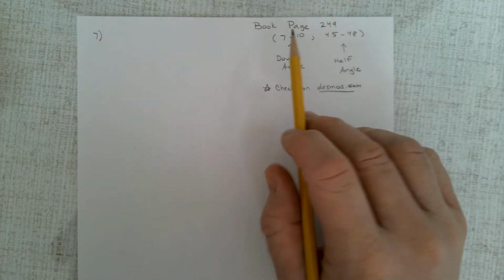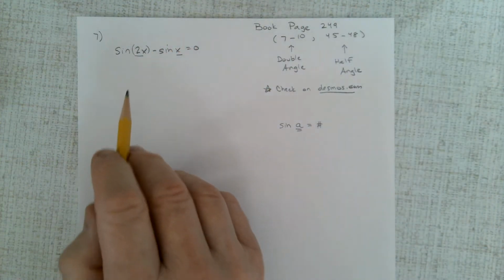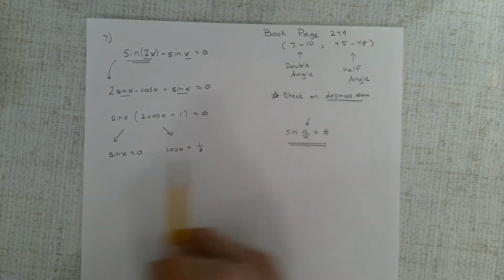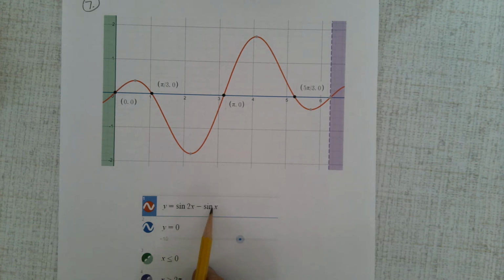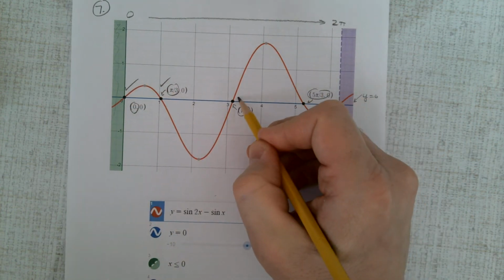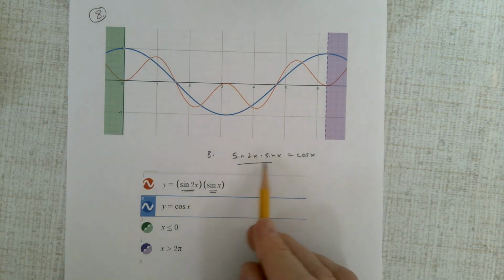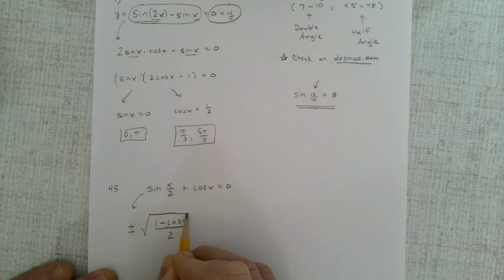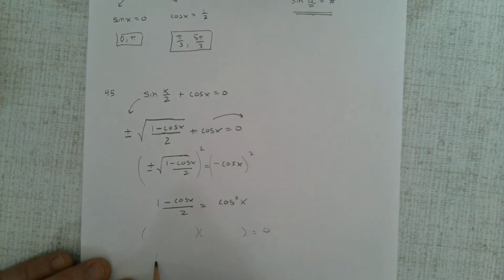Page 249 Help Double & Half Angle Equations